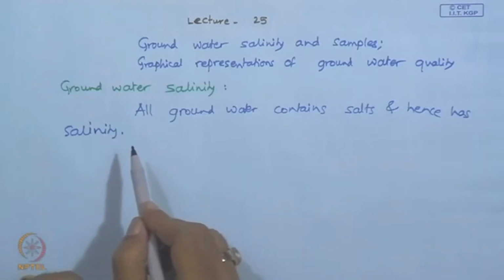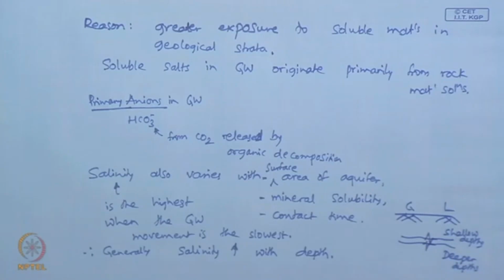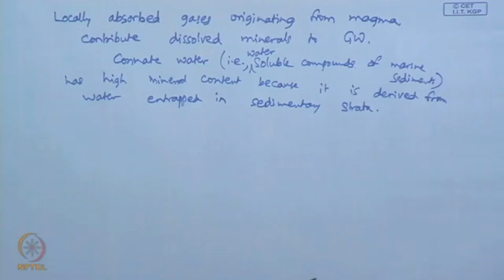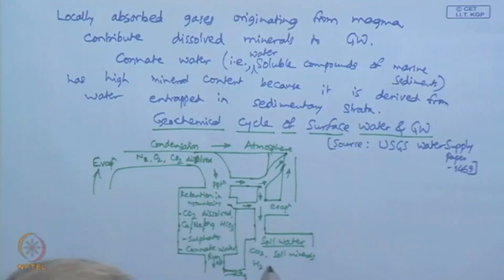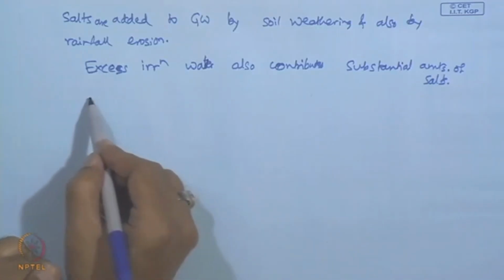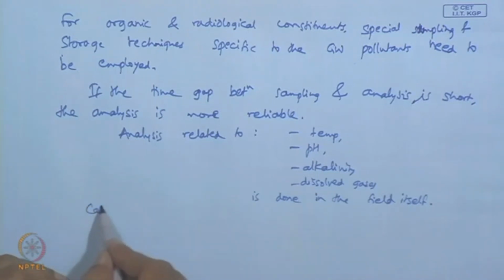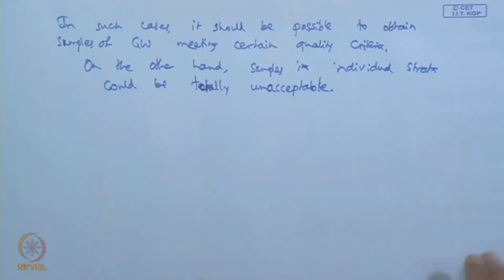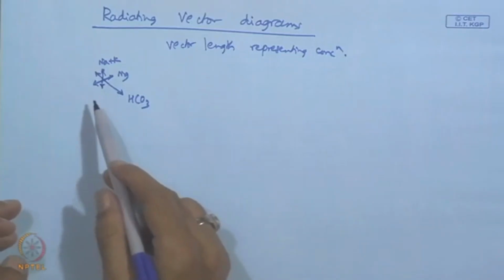Ground water salinity and samples ;Graphical representations of ground water quality